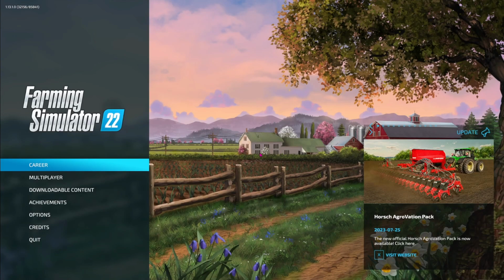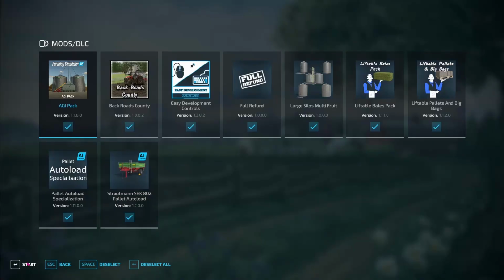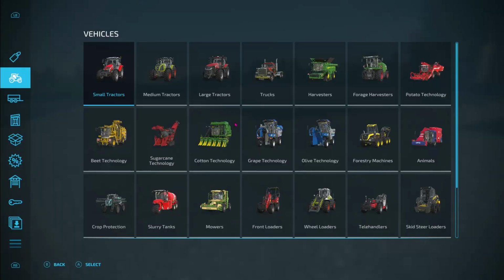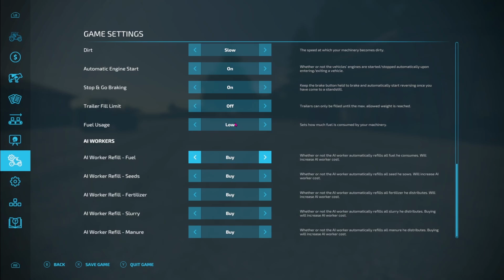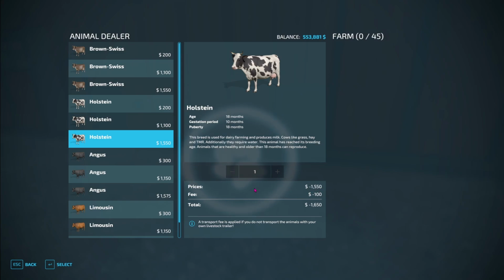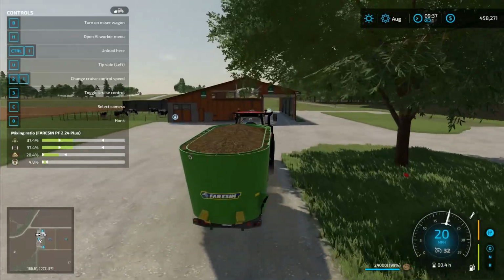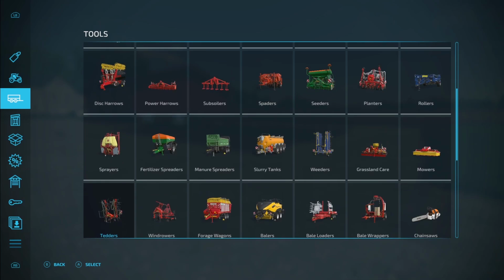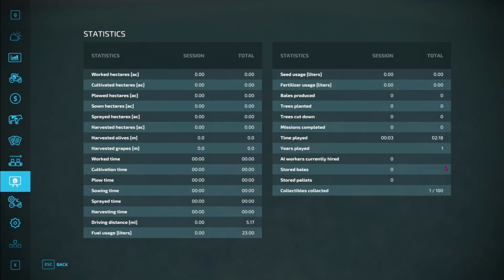How to add and work with Animals in Farming Simulator 22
This video will show you how to add animals to your farm, care for them and profit from them.
Time Codes
0:00 - Intro
0:59 - Download Map and Mods
2:48 - Start Up
4:06 - Explore the Farm
6:00 - Selling Off Items
7:57 - Settings
9:06 - Sell Equipment at Shop
10:08 - Buy Used Equipment
10:26 - Buy Silo
11:04 - Buy Cows
12:48 - Animal Menu
13:35 - Buy TMR
15:05 - Buy Straw
17:10 - Buy More Equipment
17:54 - Buy Chicken Coop & Chickens
18:39 - Buy Chicken Feed
18:57 - Buy Bee Hive
19:43 - Collectibles
20:55 - Wrap Up & Thanks